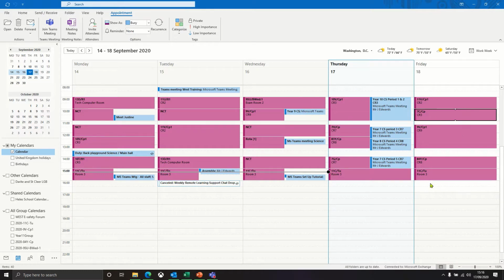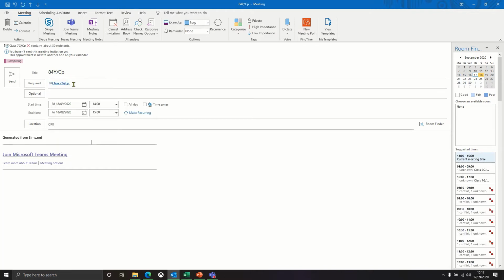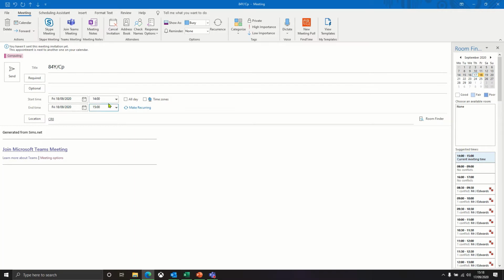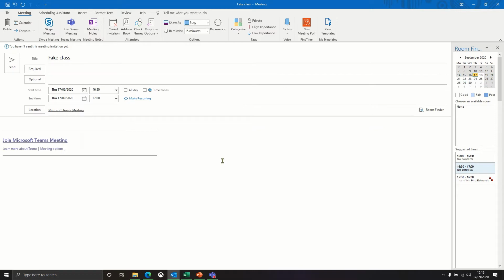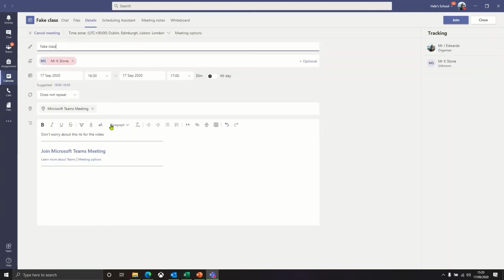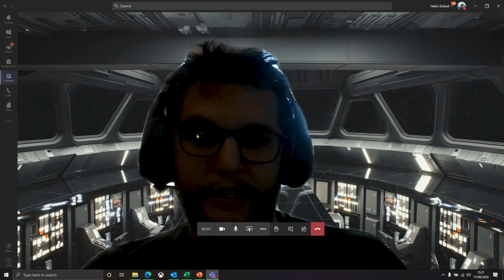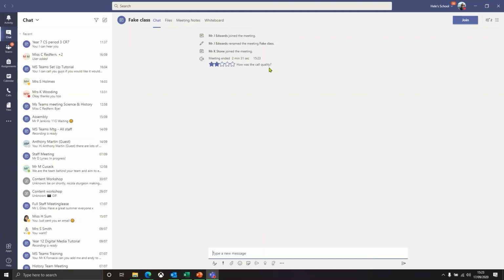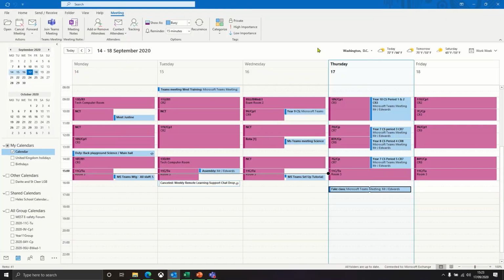16. Setting up class meetings in Teams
Setting up class meetings in Teams